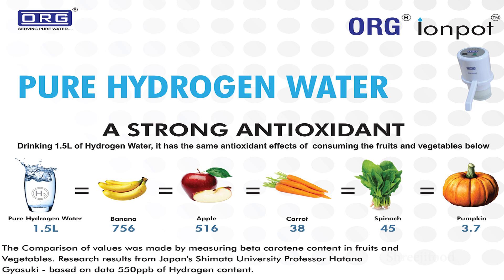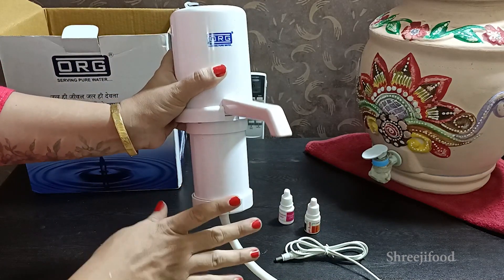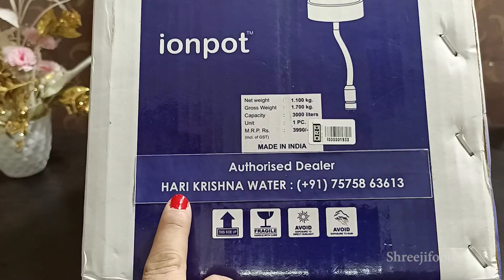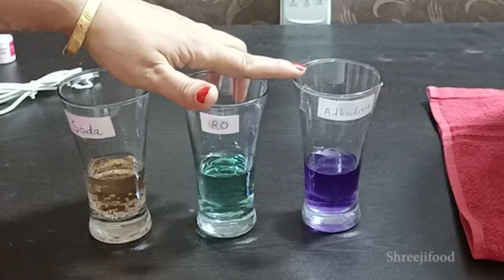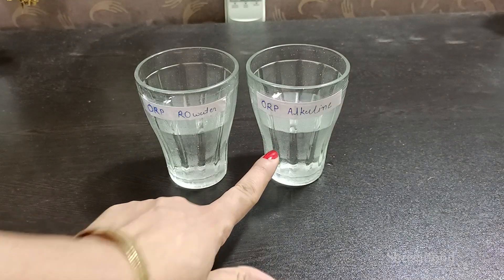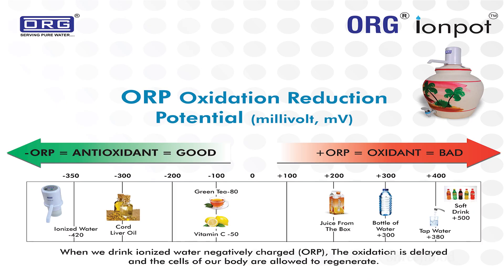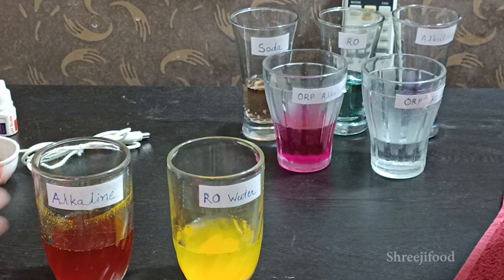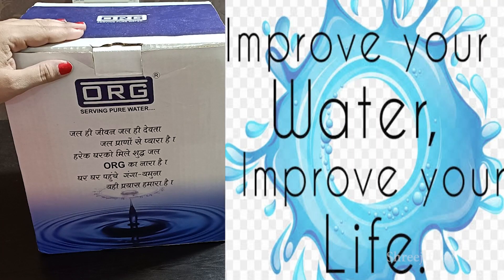पीने के पानी में करे बस इतना बदलाव फिर देखे उसके फायदे | Alkaline Water | Healthy Water |Shreejifood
मशीन खरीद ने के लिए आप  निचे दिए गए नंबर पर कॉन्टेक्ट करे
To Purchase ORG Alkaline Water Filtration :
Free Home Delivery + Surprise Gift + 1 Cartridge

Try out this Recipe guys.Its very Easy and Simple to make.
Anyone can try this coz it is made up of simple ingredients which are readily available...
Send me your Comments in Comment box and if you like this recipe then plssss HIT that LIKE button and Do SUBSCRIBE to my channel...Its free for you all but would mean alot to me.

Ingredients and Written Recipe :

# Shreejifood App link :
# Android App :

Buy product online
non stick cookware
4 burner gas stove
samsung microwave oven
Prestige oven 19 L
Prestige oven 36 L
Maharaja mixer grinder
Wonderchef juicer mixer
pigeon dosa tawa
Maharaja hand blender
Mini weight scale
Measuring cups and spoons
Hand mixer
silicon brush and spatula
baking paper
silicon mould
Cake mould
Turn table
Piping bags
Piping nozzles
Cake lifter
palette knife
Mixing bowl
Mini weighing scale